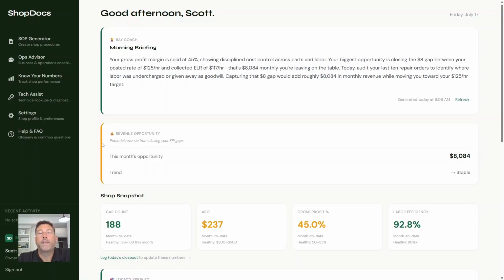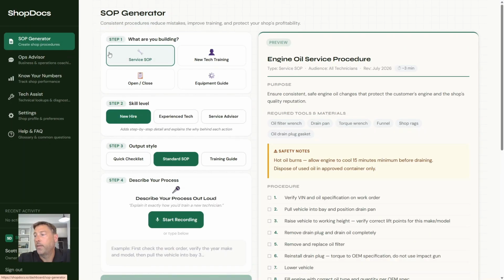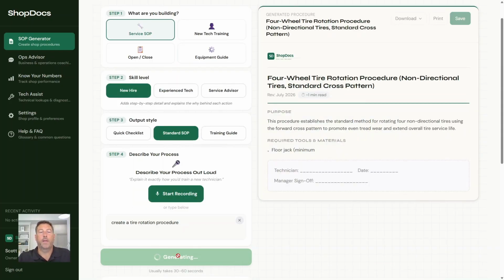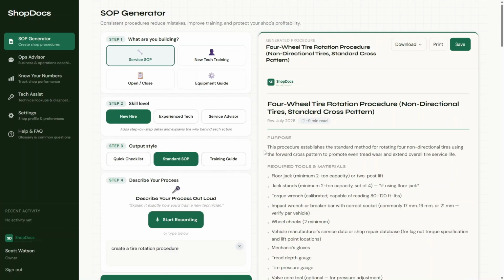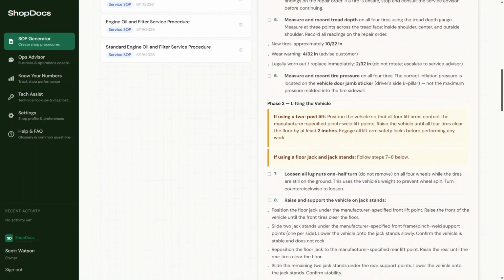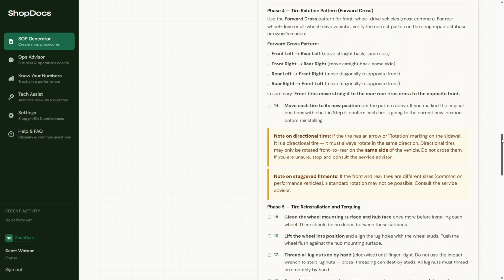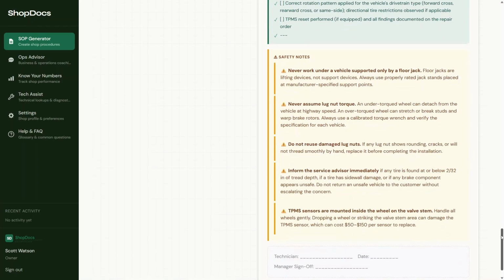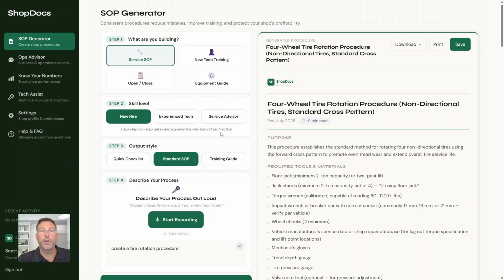Create Shop SOPs in Minutes with ShopDocs | Built for Auto Repair Shops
If your shop still relies on procedures that live inside your head, you're wasting time answering the same questions over and over.

In this video I'll show you how ShopDocs lets you create professional Standard Operating Procedures in minutes using simple voice or text input.

Built by a former tire and repair shop owner, ShopDocs helps independent shops:

• Create SOPs in minutes
• Train employees faster
• Build consistent processes
• Save owners time
• Run a better shop